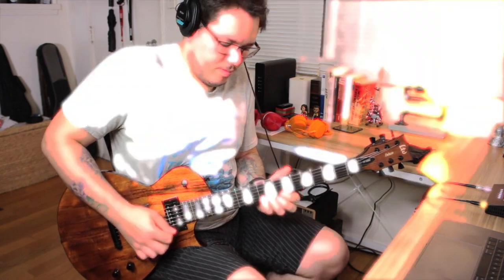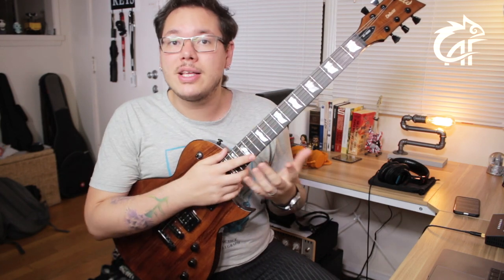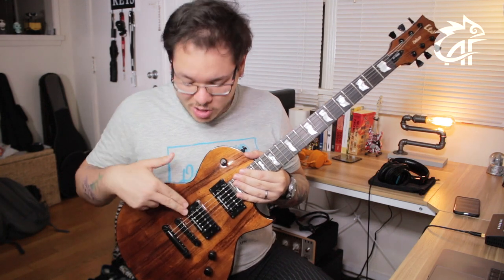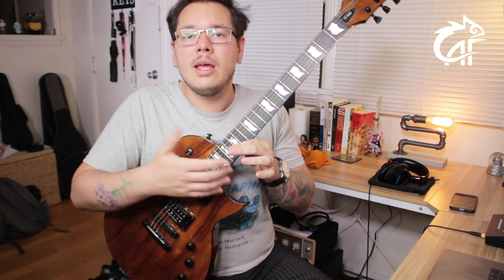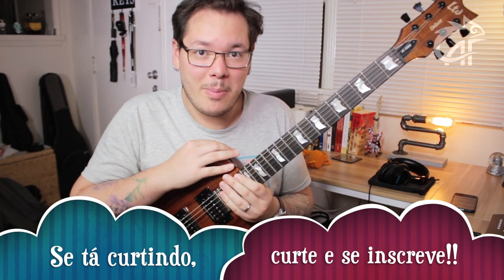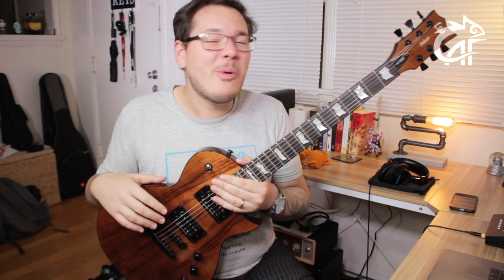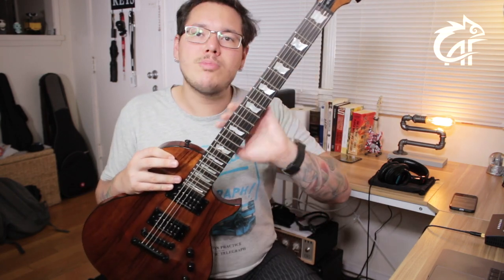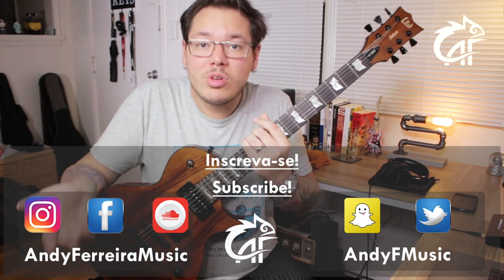LTD EC-1000 DELUXE KOA | Andy Ferreira